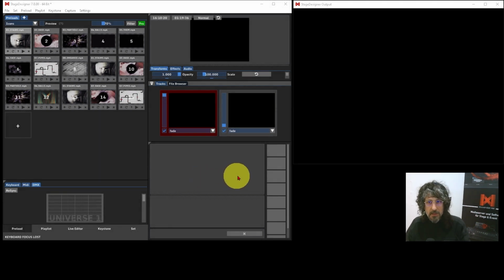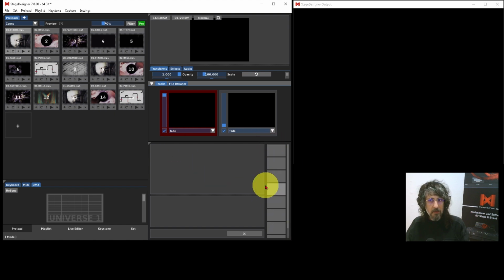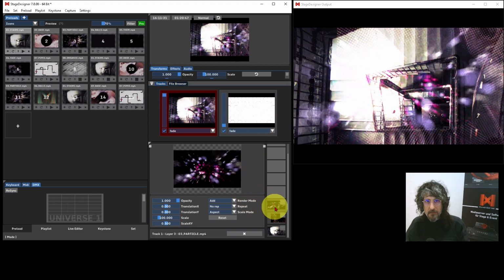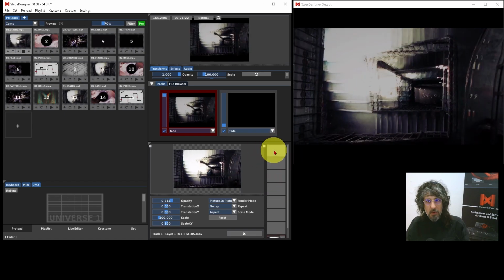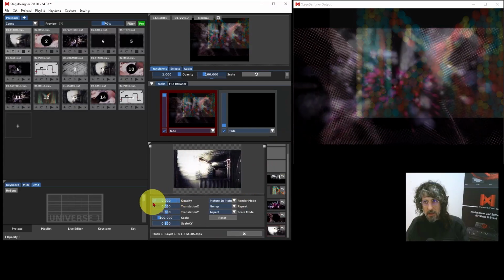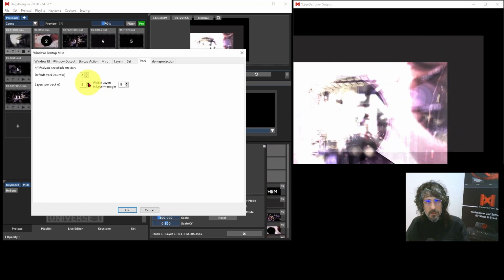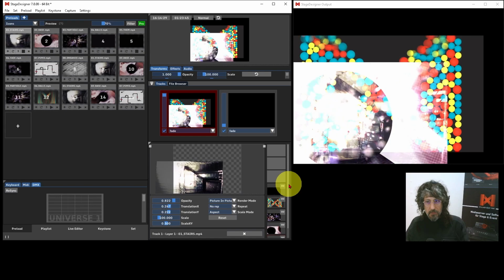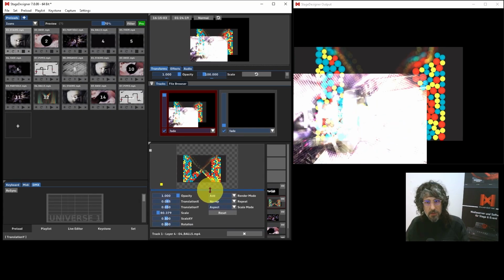Tutorial #11 StageDesigner - Layer Manager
In this tutorial, you will learn how to use the Layer Manager, its concept, how to work with it, and some of its basic settings and defaults.

*In diesem Tutorial werden Sie lernen, wie Sie den Ebenenmanager verwenden, sein Konzept, die Arbeit mit ihm und einige seiner Grundeinstellungen und Voreinstellungen.